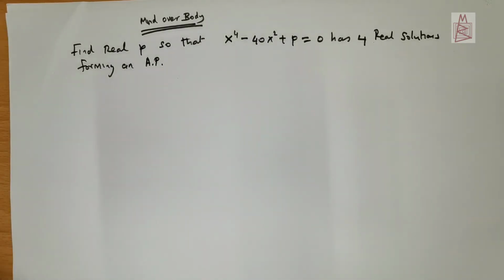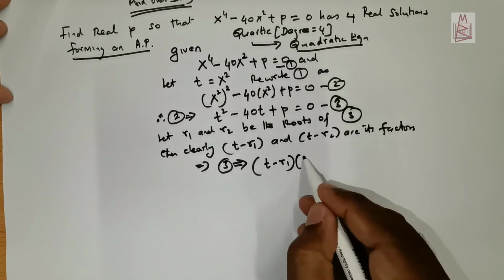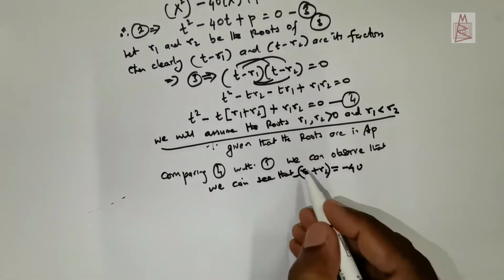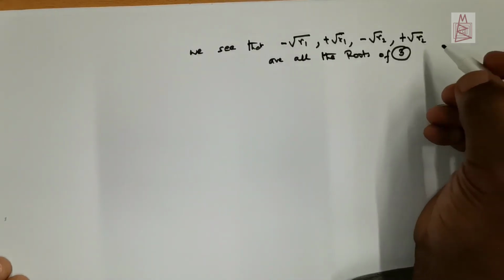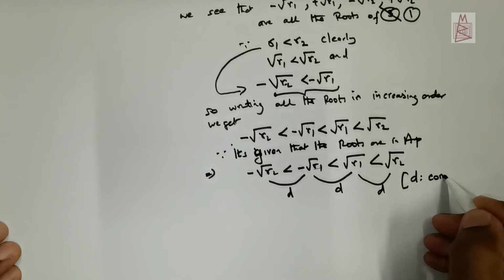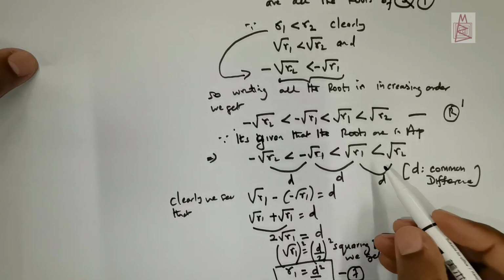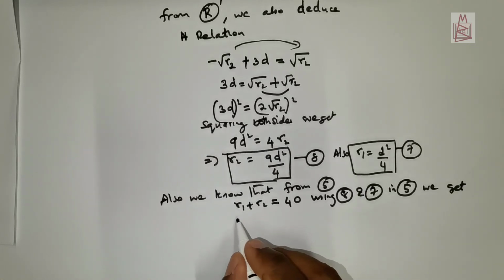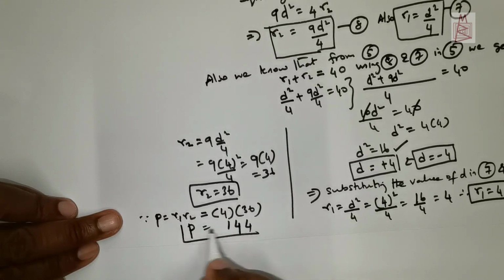German Olympiad Problem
All Millionaires have one thing in common, they all knew the Power of Math